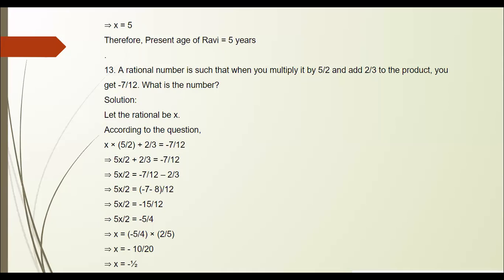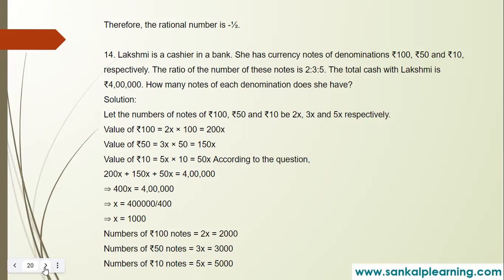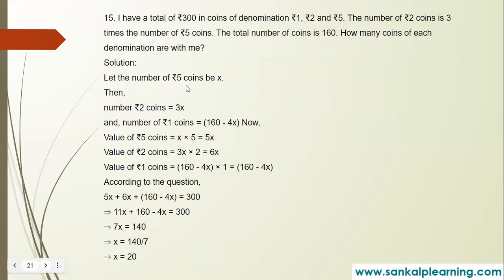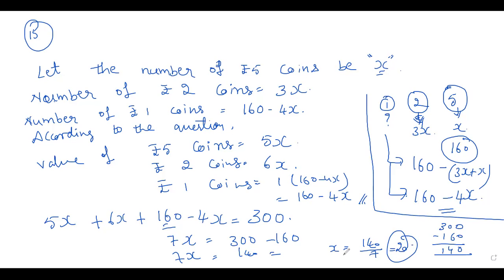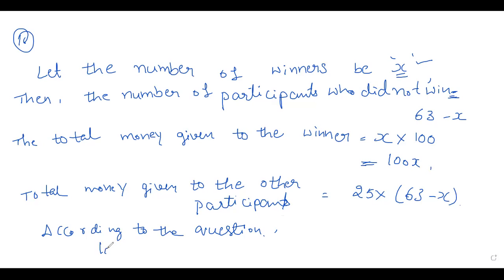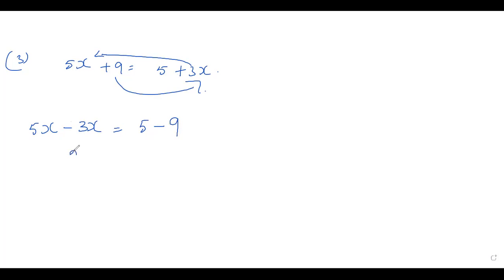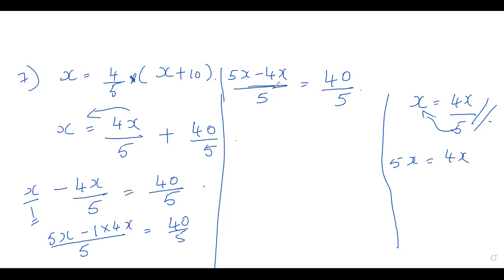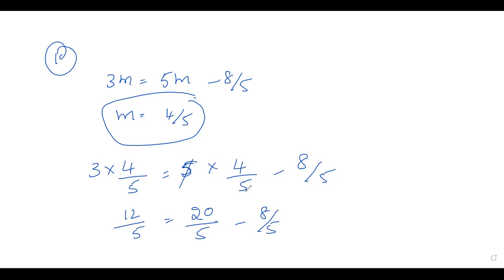LINEAR EQUATIONS | SANKALP CLASSES | MATHS | PART 3